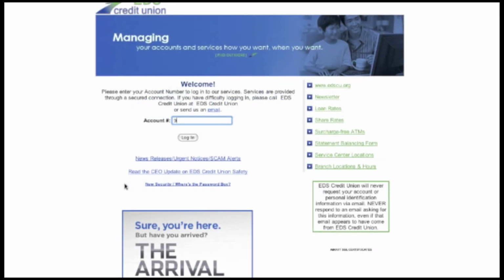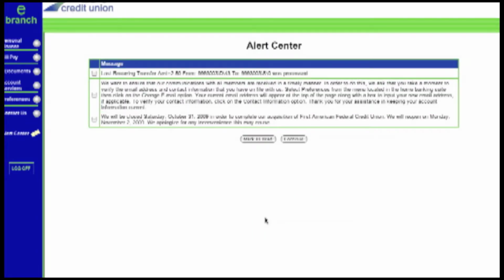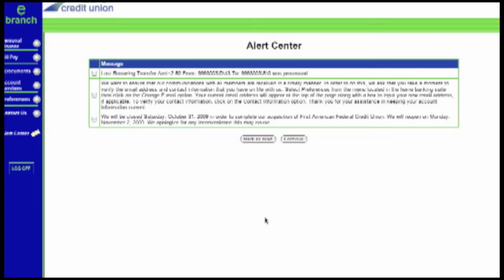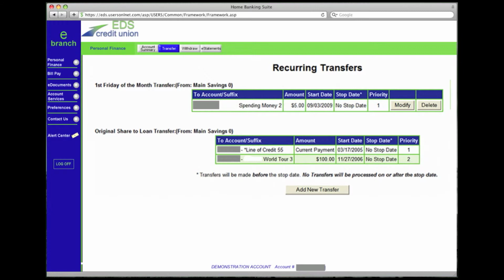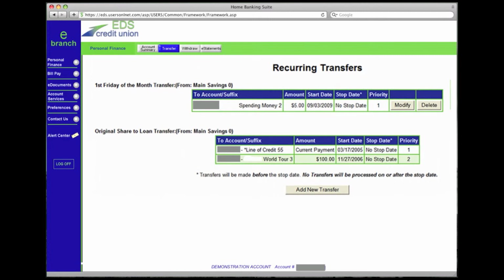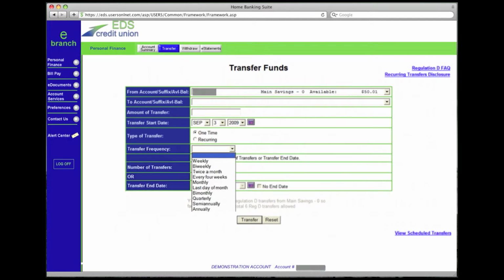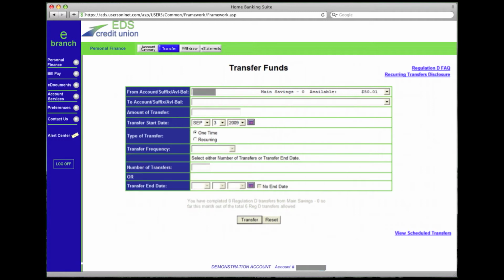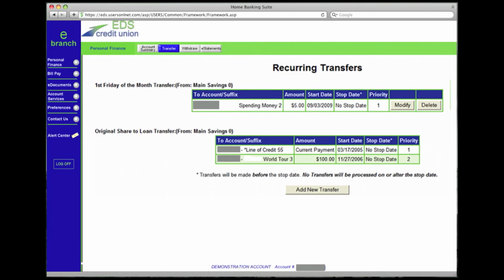EDSCU Online Banking - Rescheduling Recurring Transfers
Rescheduling your Recurring Transfers using EDSCU's online banking system.